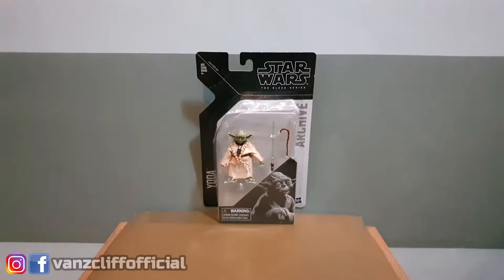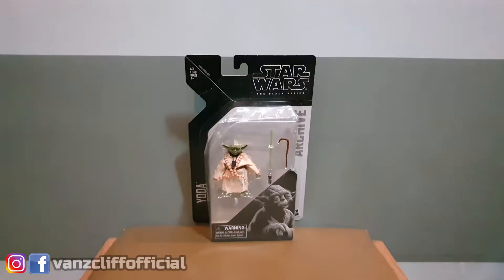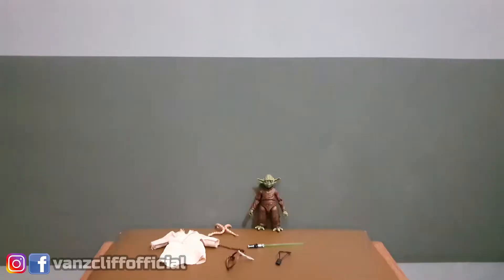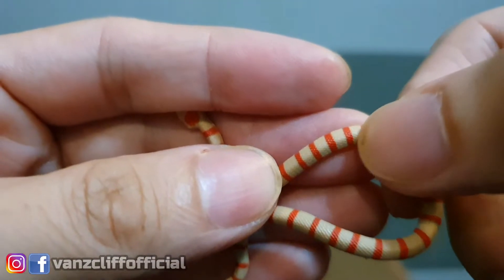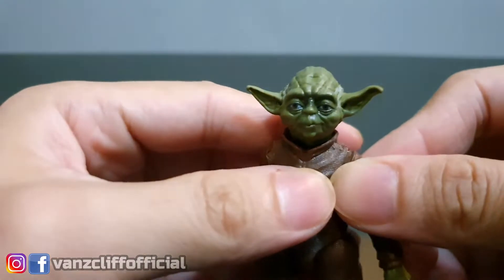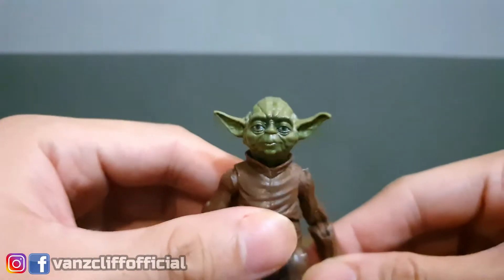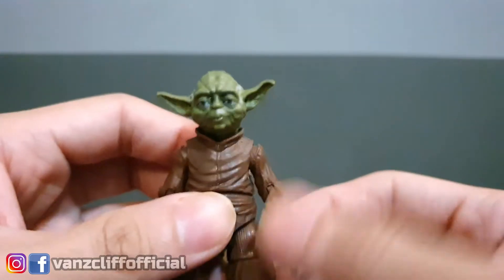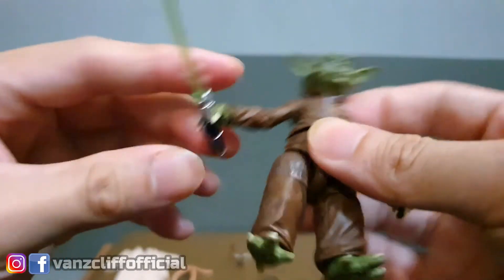Star Wars The Black Series Archive Yoda Action Figure Review by Vanz Cliff MUST WATCH!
Facts about Hasbro's Star Wars The Black Series Archive Yoda Action Figure. Things you should know before buying one! Topics include accessories, aesthetics, and articulation.

WHO'S THAT FIG? EPISODE ELEVEN: Star Wars The Black Series Archive Yoda Action Figure Review

Rather than just looking at the pros, I like to evaluate the cons of an action figure as well. Doing this allows me to show my viewers if these flaws are something that they can live with. In this video, Vanz Cliff did a Review on Star Wars The Black Series Archive Yoda Action Figure from the Star Wars The Empire Strikes Back movie. There are things that were discussed in this video that can help you guys decide and figure out if this is worth your money. This video review is a MUST WATCH! All reviews that are being done in this channel are genuine, detailed, and in all honesty.

🔴 If you enjoyed this video help others enjoy it by adding captions in your native language

FULL DISCLOSURE:

This video is NOT sponsored nor did Vanz Cliff RECEIVE any money. Vanz Cliff pays for all the toys that he Reviews which include custom and shipping fees. Therefore he invests his own money into all of these videos and does not have any reason to be bias on a specific action figure or company. All opinions in this video are his own unless stated otherwise.